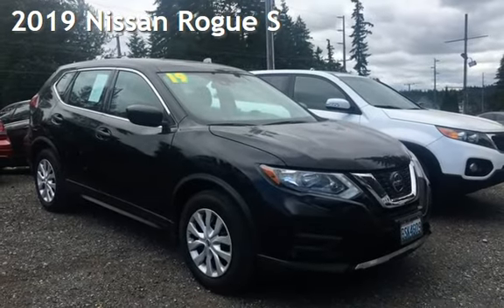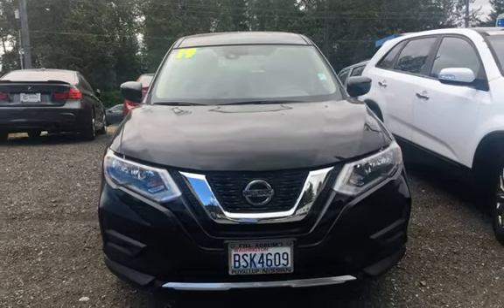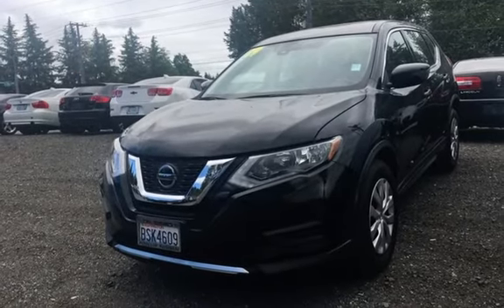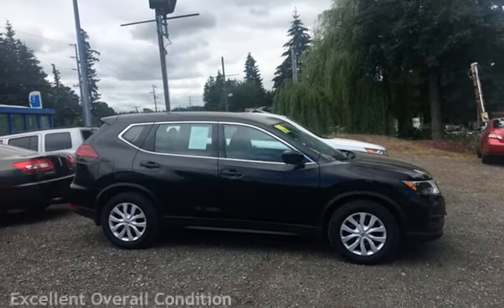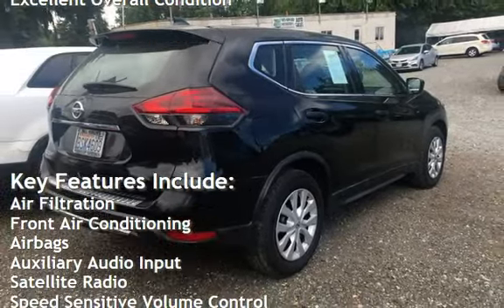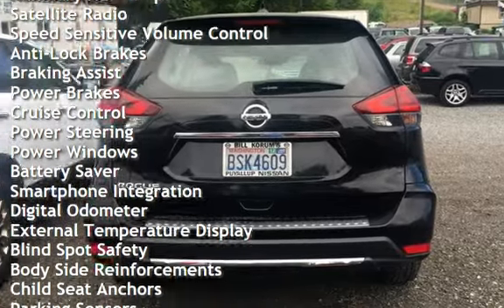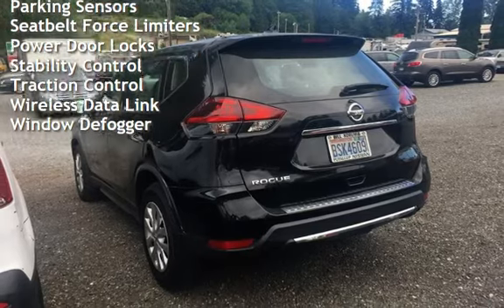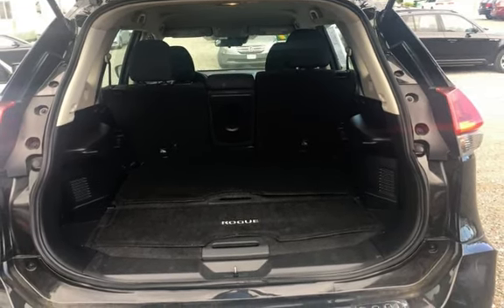2019 Nissan Rogue S for sale in BOTHELL, WA